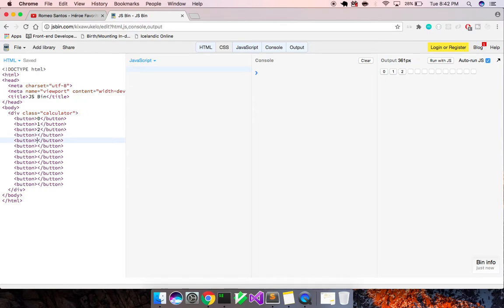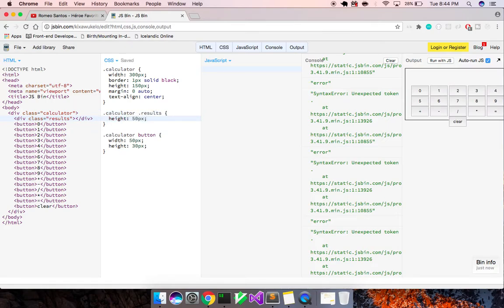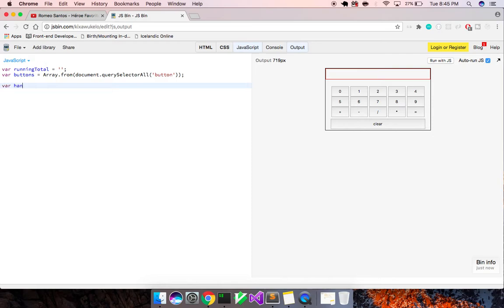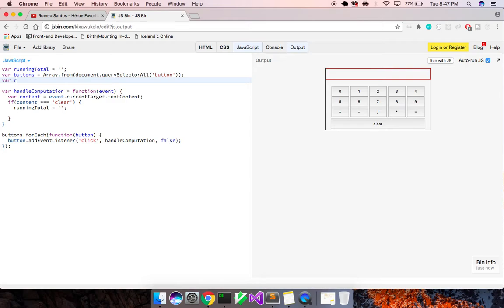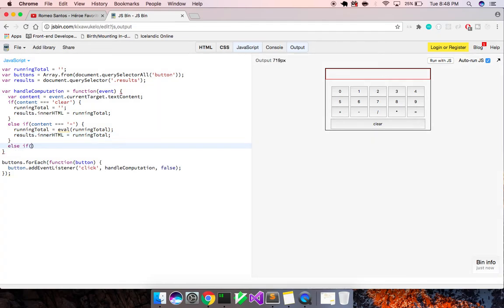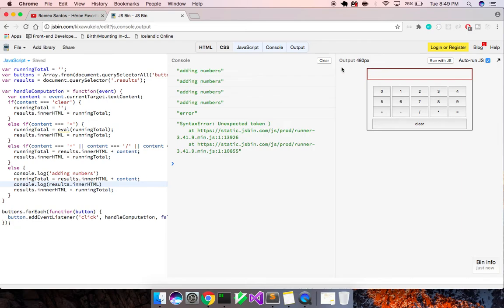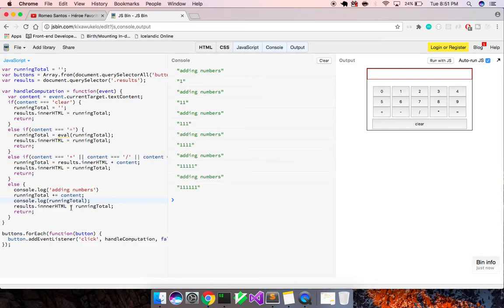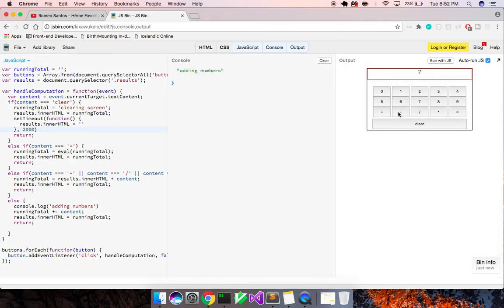Building A JavaScript Calculator